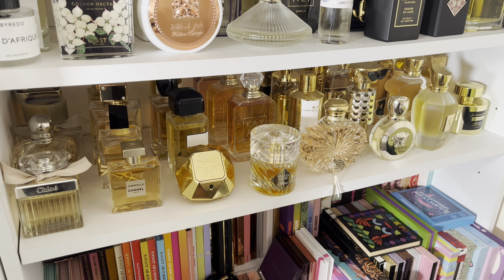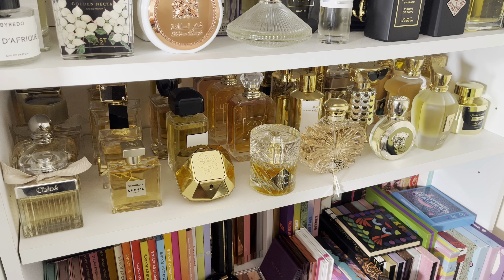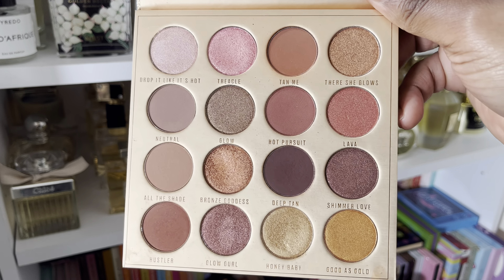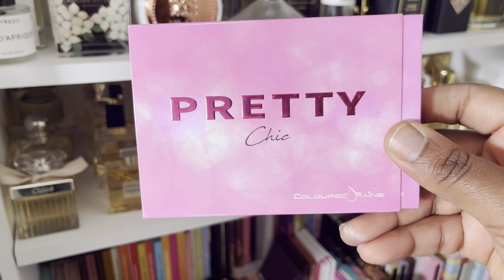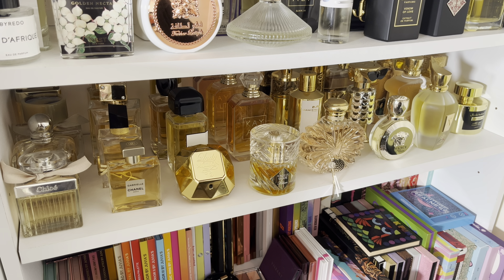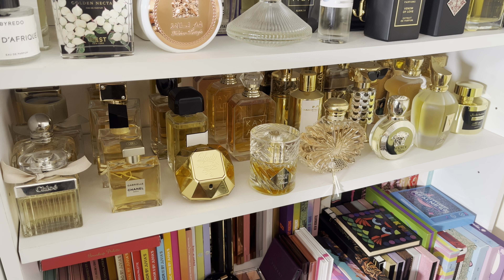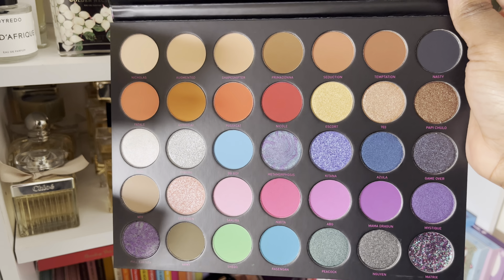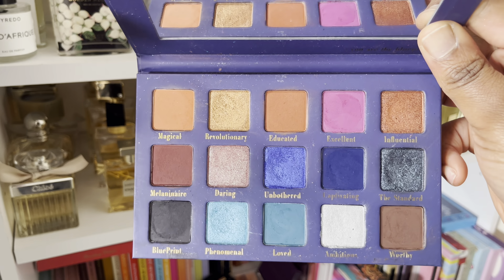Minimalist Makeup: Decluttering My Eyeshadow Palette Collection 2023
Get ready for a satisfying eyeshadow palette declutter! In this video, I'm saying goodbye to the shades that just don't make the cut. From bold brights to dusty neutrals, watch as I sort through my collection and make some tough decisions. This isn't your average declutter - I'm getting rid of only the eyeshadows I don't use. Get ready for some serious spring cleaning and join me on this journey to a more curated and intentional collection.